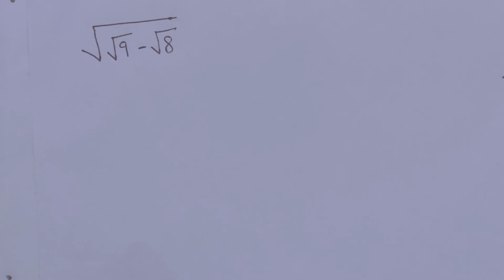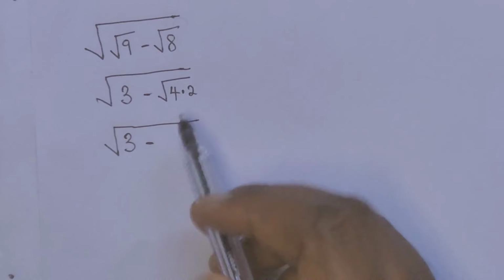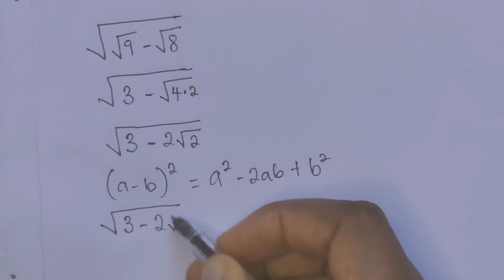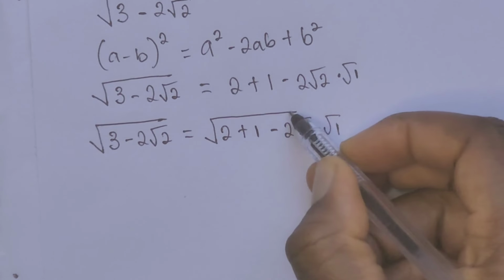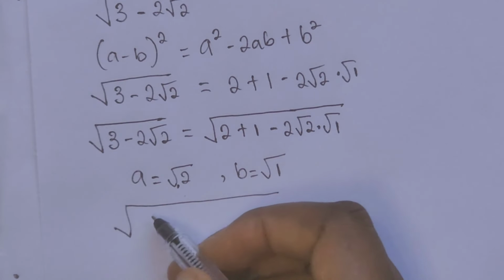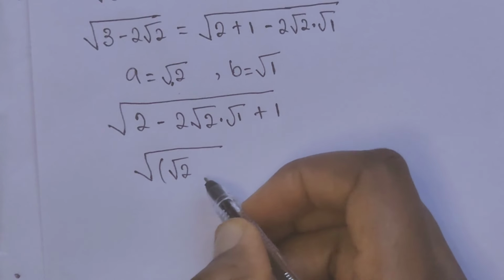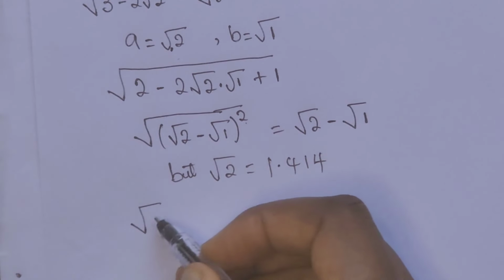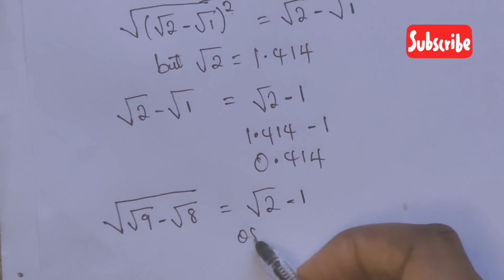CAN YOU SIMPLIFY THIS RADICAL PROBLEM | NICE MATH OLYMPIAD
📘 Square Root of (√9 − √8) Explained Step-by-Step!* 🧠✨

Are you struggling with expressions involving nested radicals like √(√9 − √8)? In this short and clear math tutorial, we break down the entire process so you can understand how to simplify radical expressions without confusion.

In this video, you'll learn:
✔️ How to evaluate √9 and √8
✔️ How to simplify expressions with radicals
✔️ Tips for solving nested square root problems
✔️ A quick method for checking your answers

This lesson is perfect for middle school, high school, and exam prep for JAMB, WAEC, NECO, SAT, GCSE, and more!

 ⭐ Inspired by Top Math Creators
We bring you clear explanations just like PatrickJMT, Eddie Woo, 3Blue1Brown, Numberphile, Khan Academy, Math Antics, and Organic Chemistry Tutor, making math simple and engaging for everyone!

🔔 Don’t Forget!
More math tricks and exam hacks are coming your way!